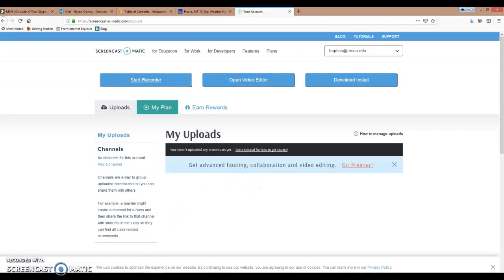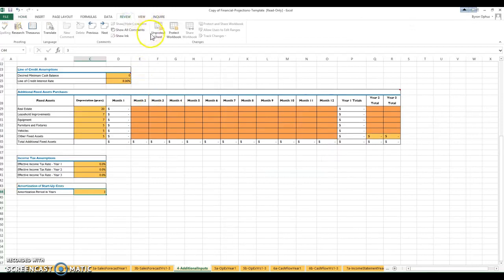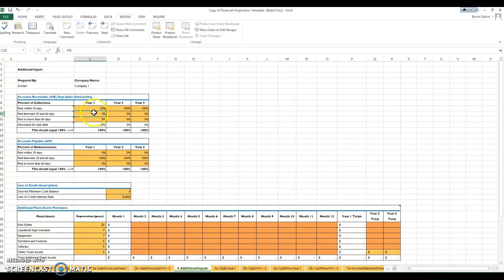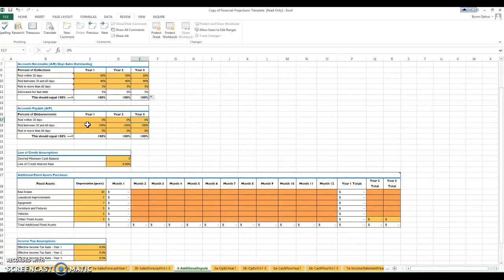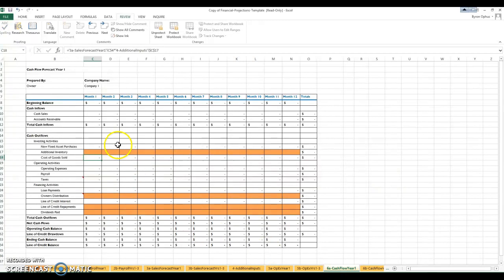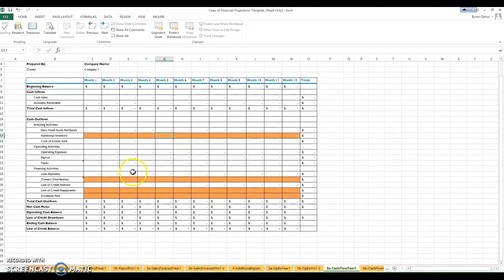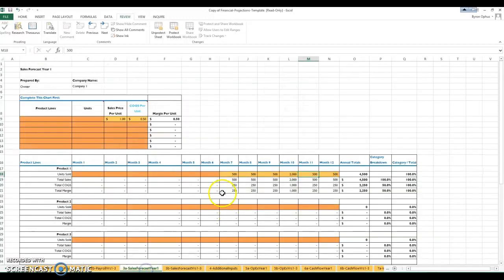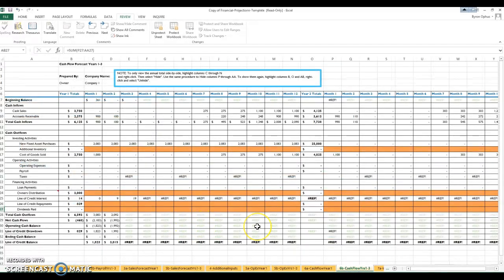Additional Inputs and Cash Flow